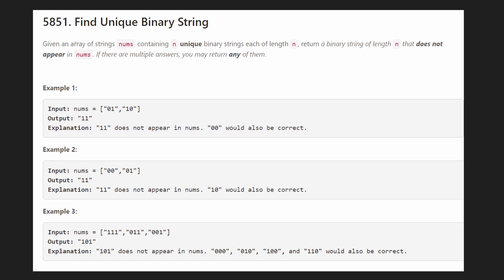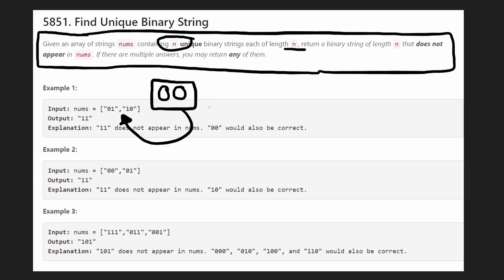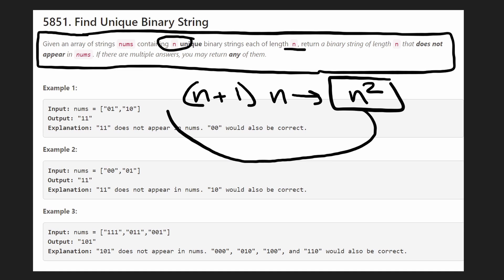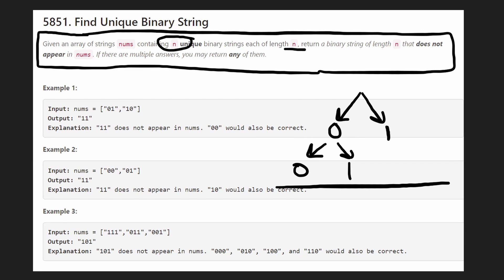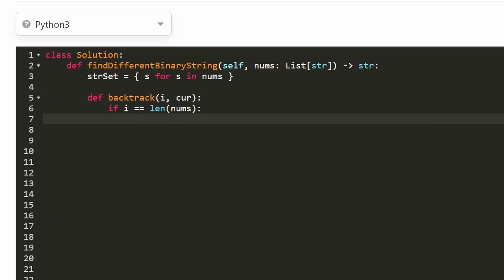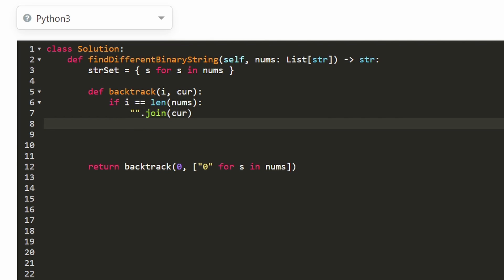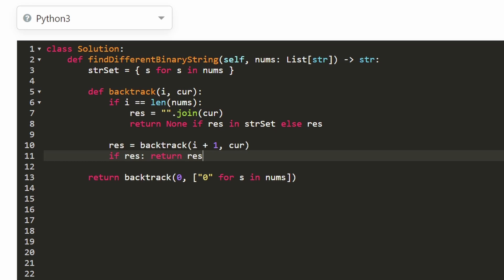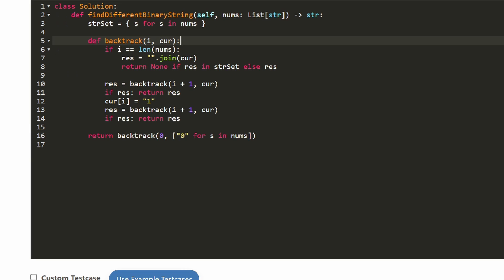Find Unique Binary String - Leetcode Weekly Contest 1980 - Python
0:00 - Read the problem
1:40 - Drawing Explanation
4:20 - Coding Explanation

leetcode weekly contest 255 leetcode 1980